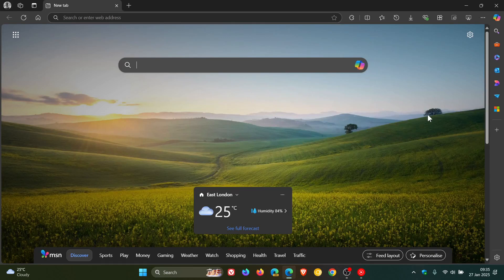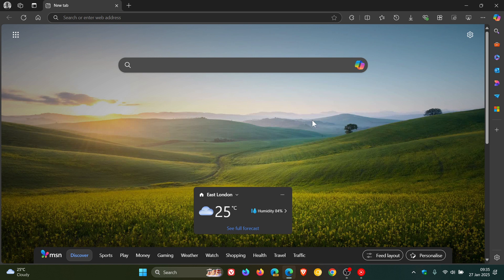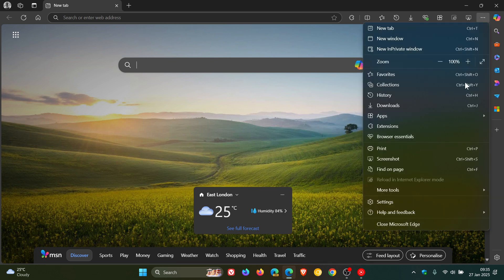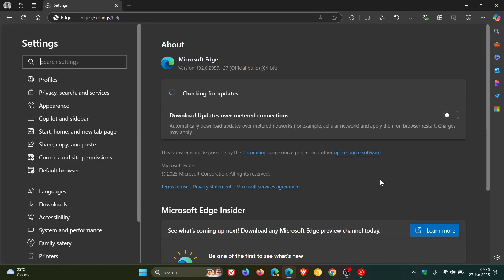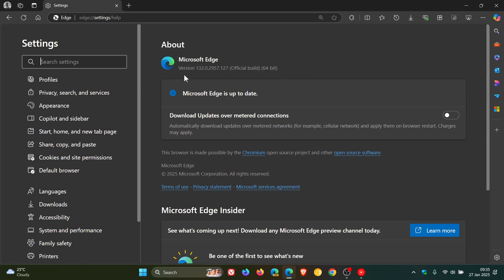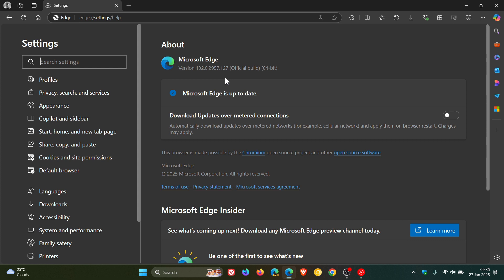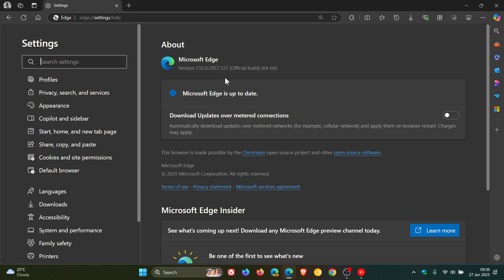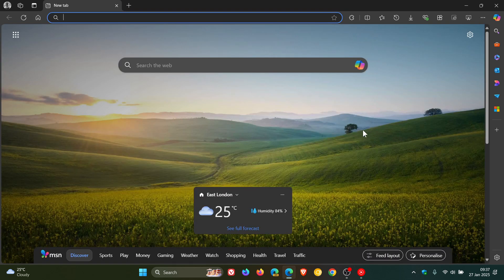Microsoft Edge Security Updates Have Landed & Bug Fixes!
Three High severity Chromium flaws have been patched and one Edge specific.